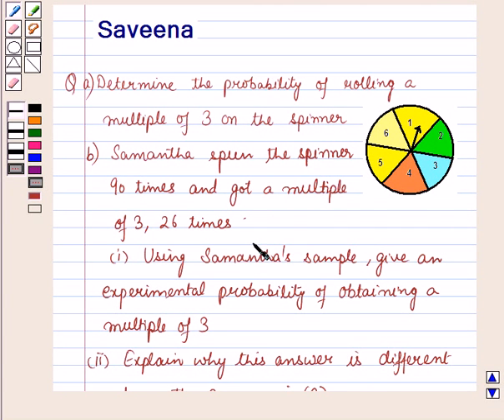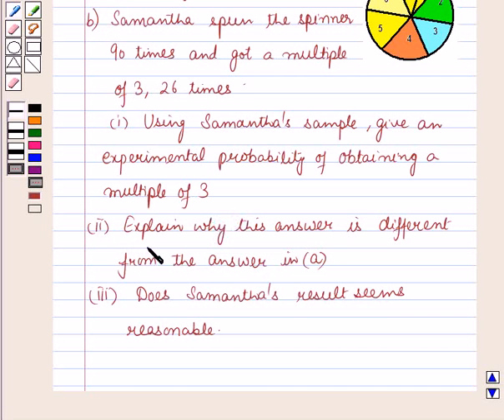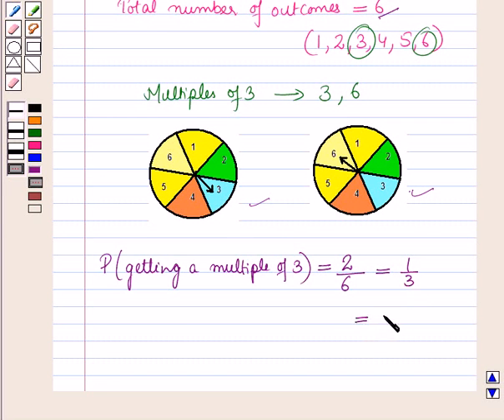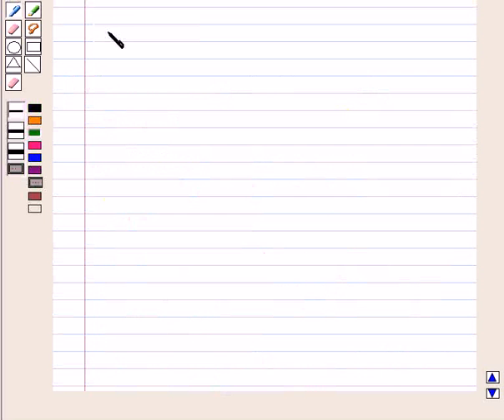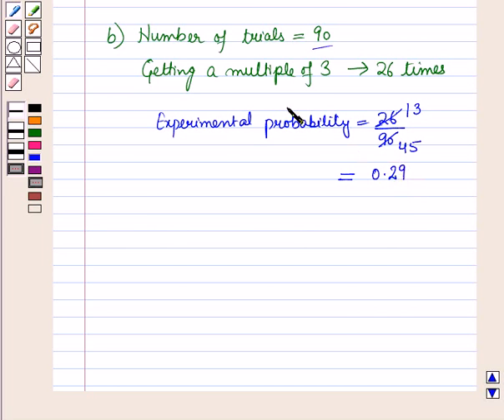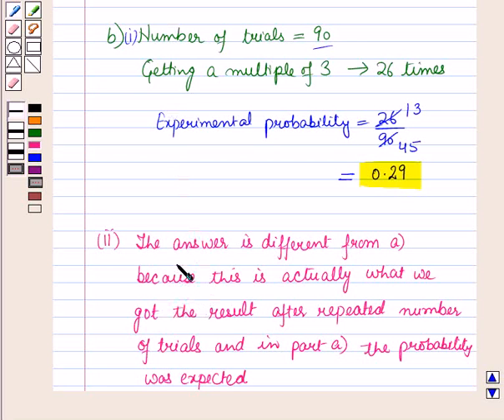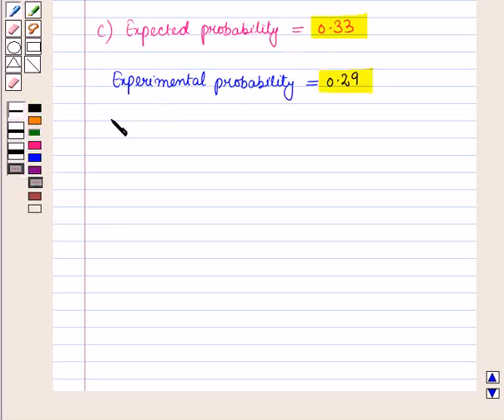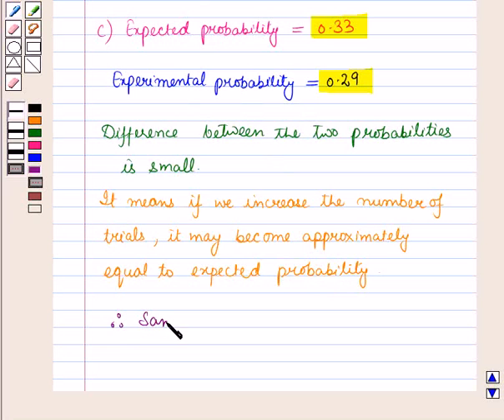Maths 7 CC DATA HANDLINGIII SE8